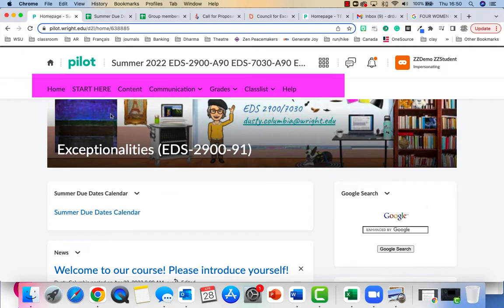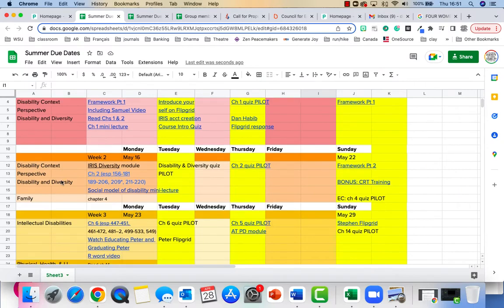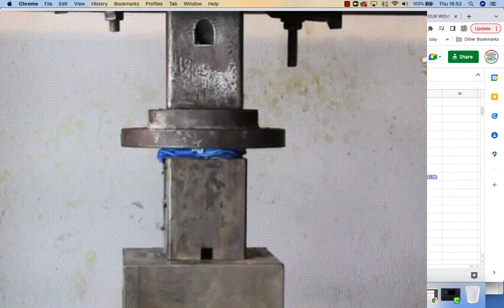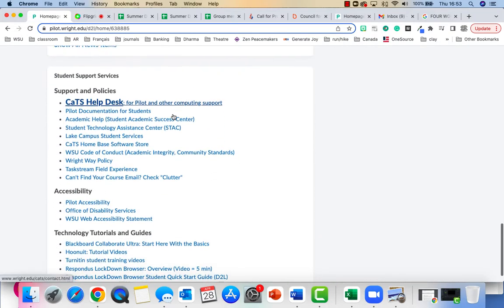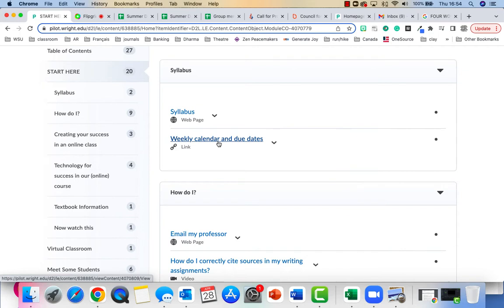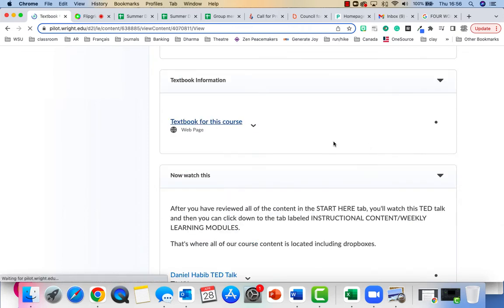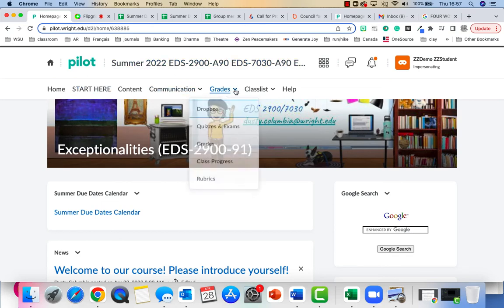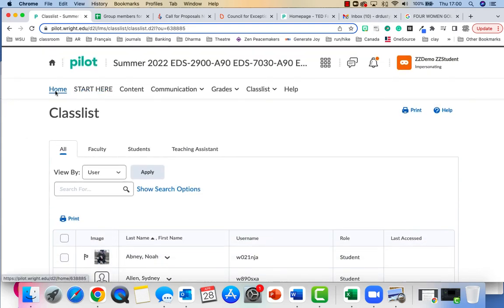Introduction Summer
Introduction to Summer 2022 scheudule and LMS